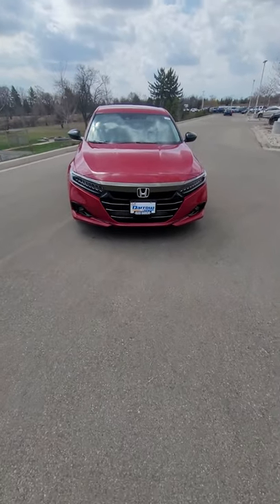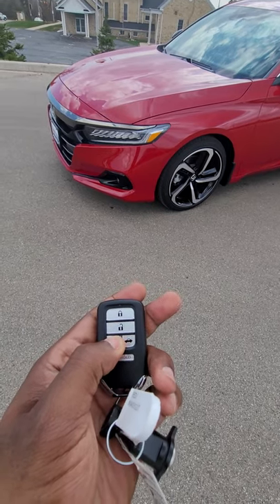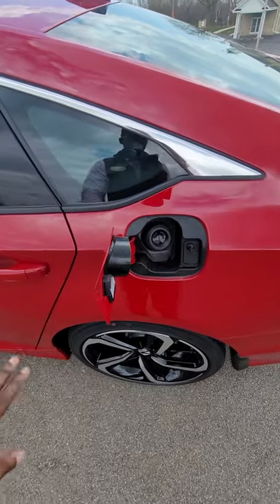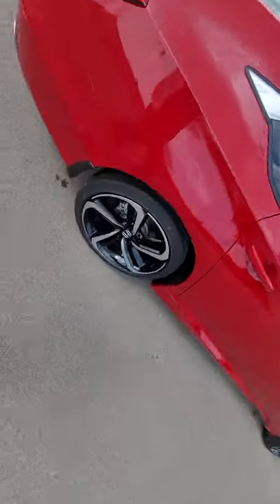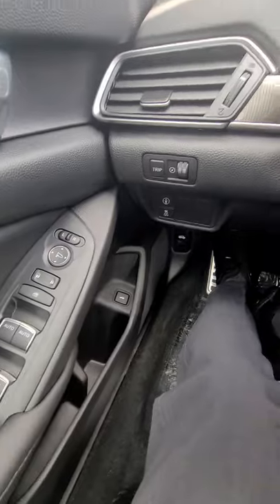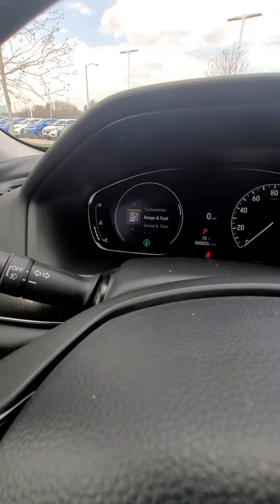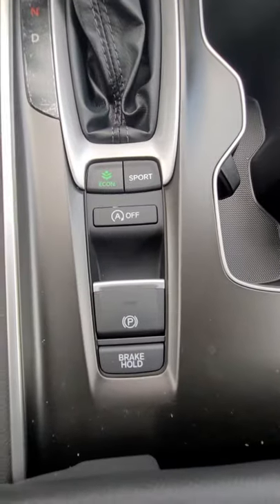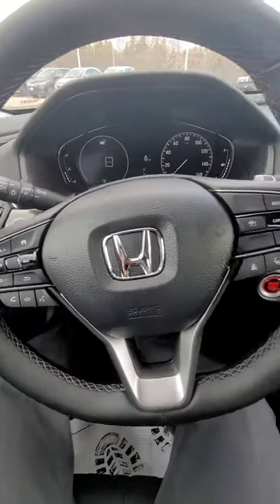The Amazing 2021 Honda Accord for Sale at Russ Darrow Honda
The all-new 2021 Honda Accord belongs in your driveway. With unbeatable features like wireless phone chargers, premium audio, dual-zone climate control, and more, this vehicle screams luxury without the luxury price.